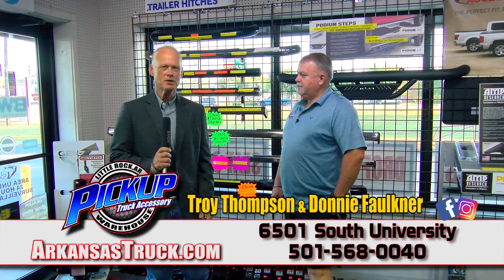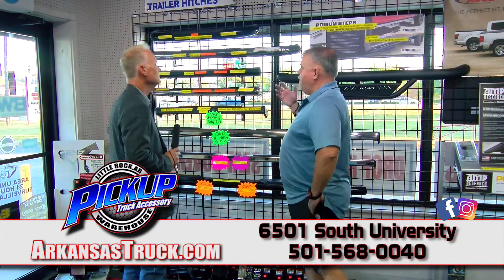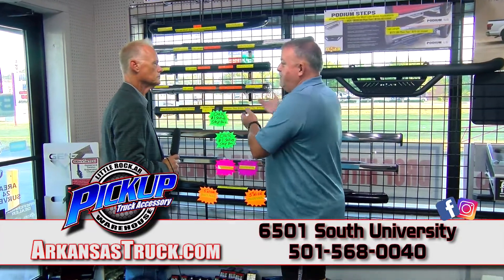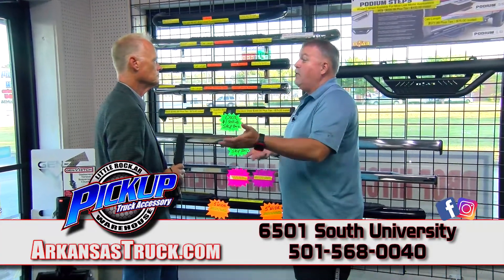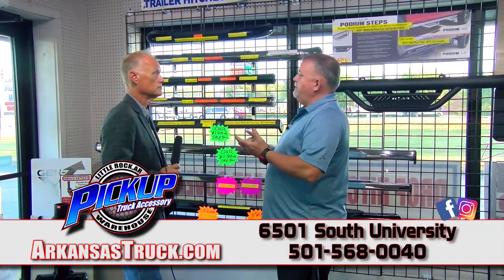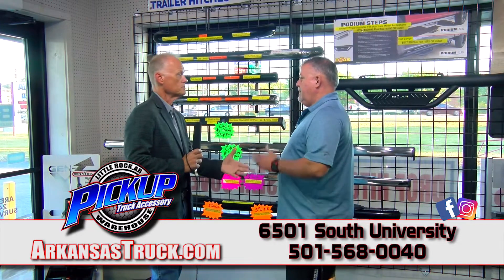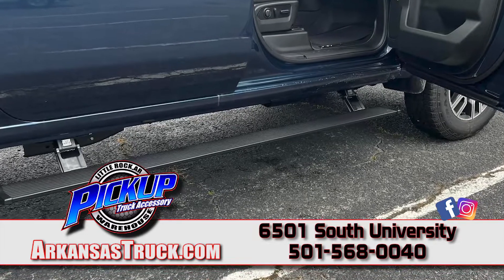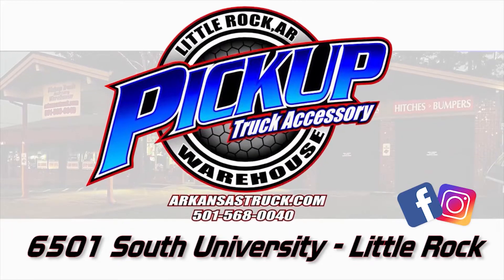PickupTruckAccessoryWarehouse C 2min